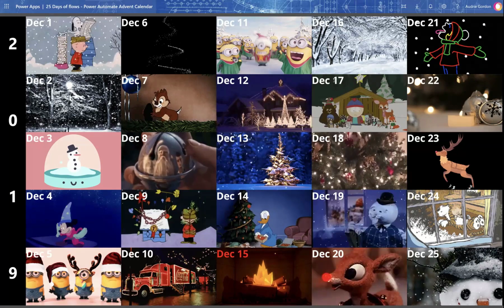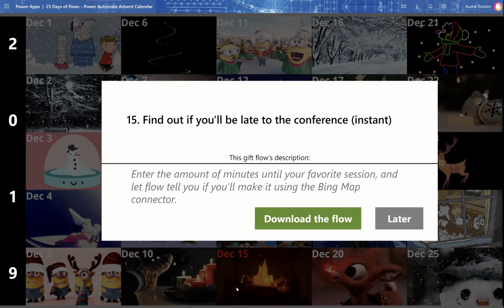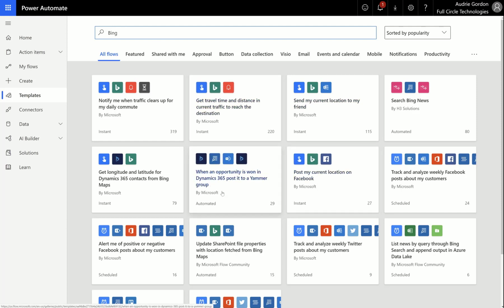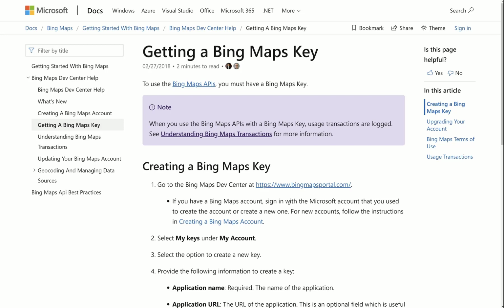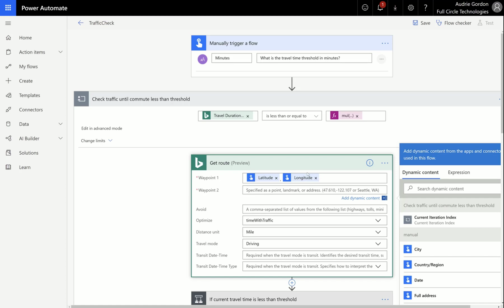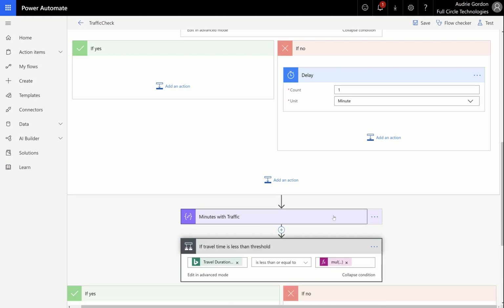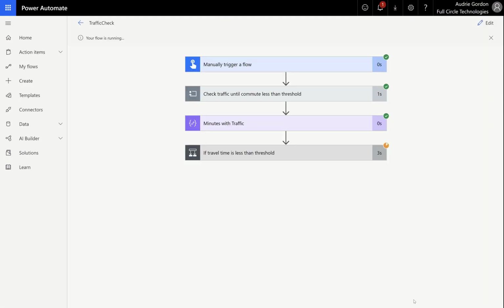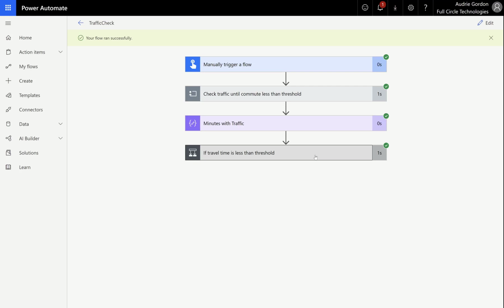Day 15 - Find out if you’ll be late for that conference session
In day 15 of the 25 days of flows we leverage a rich template which uses the Bing Map connector. It responds to a button press where you indicate how many minutes until your session, and it will tell you if you'll make it.

Happy holidays!
Audrie